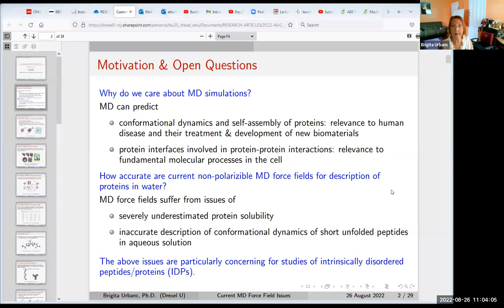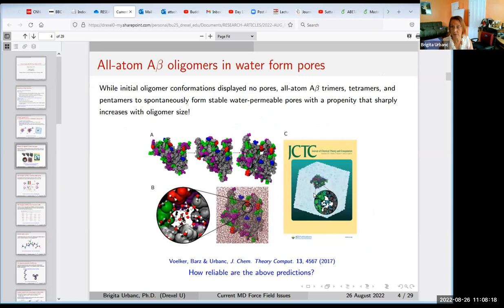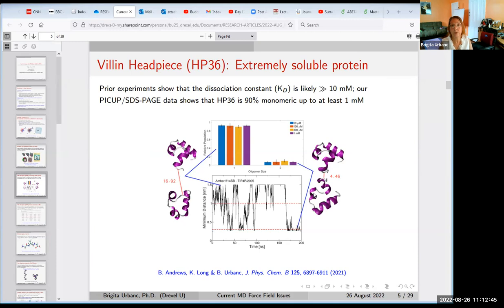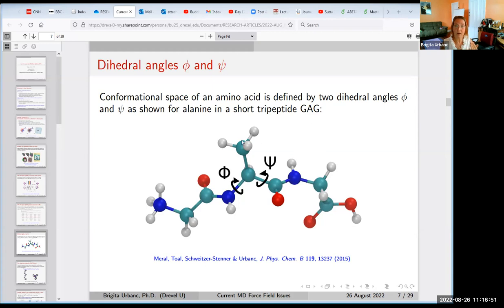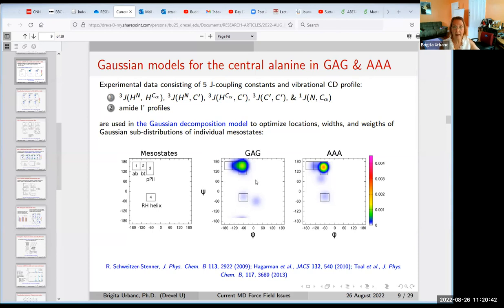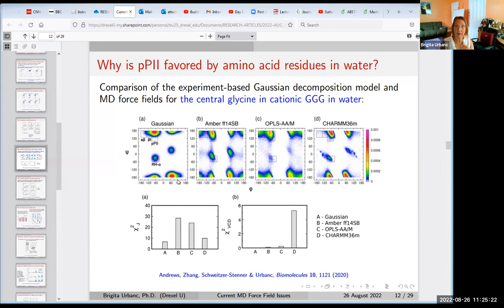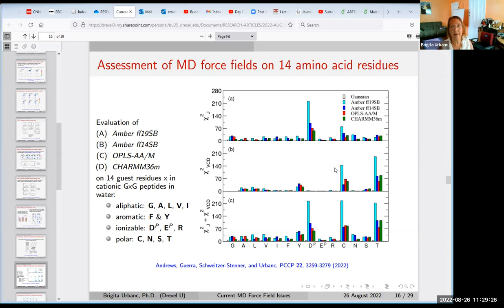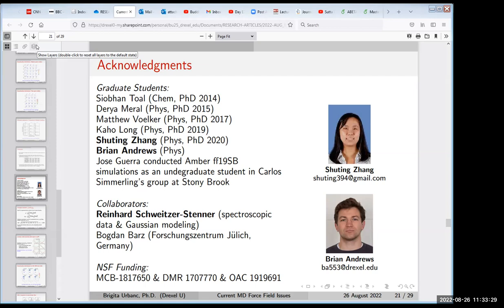Brigita Urbanc: Current issues with MD force fields for intrinsically disordered proteins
Part of the Biological Physics/Physical Biology seminar series on August 26, 2022. (Please note that due to technical difficulties, the first few minutes of the talk, including the description of the title slide were not recorded).